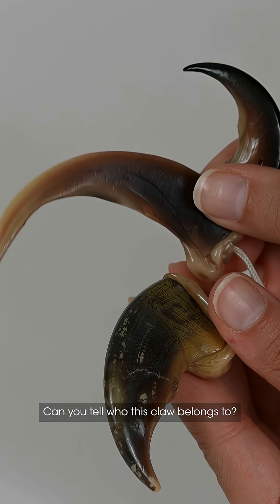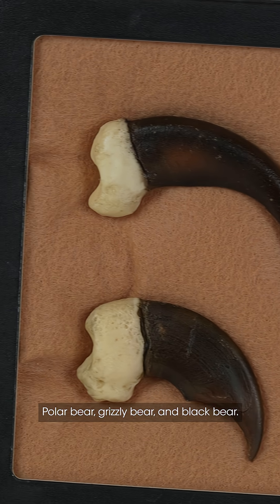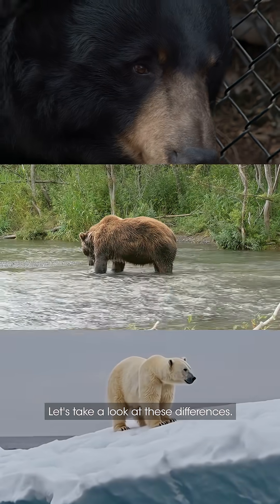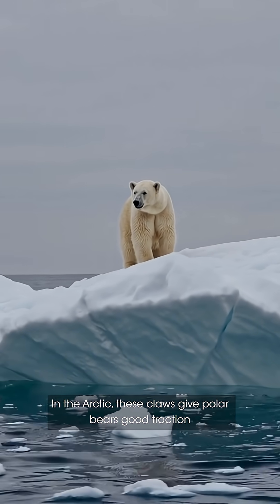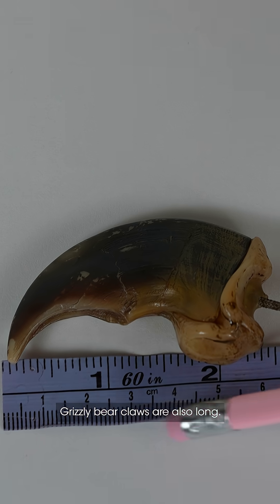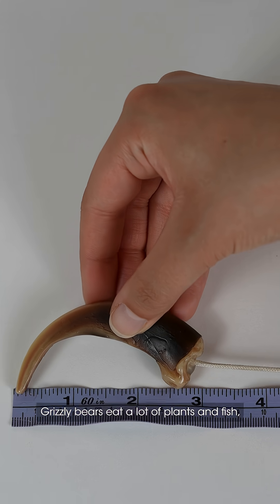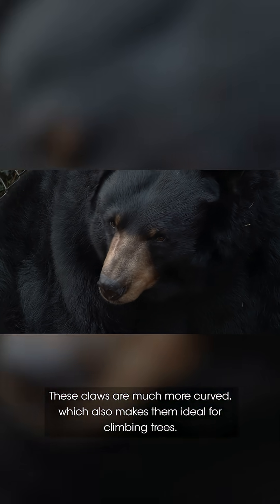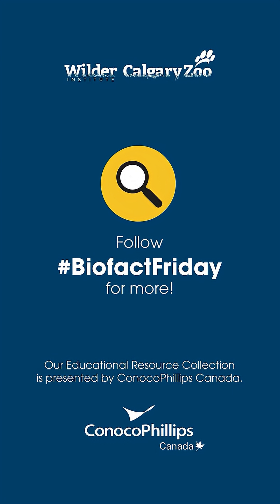BiofactFriday: How are Polar Bear, Grizzly Bear, and Black Bear Claws Different?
It’s NationalHugaBearDay, but this BiofactFriday will make you think twice about hugging a bear! 😮

Since it’s PolarBearWeek, we’re taking a moment to see the claw-some differences in the claws of polar bears, black bears, and grizzly bears. 🐾

Thank you to @conocophillips for supporting our Educational Resource Collection! 🔍